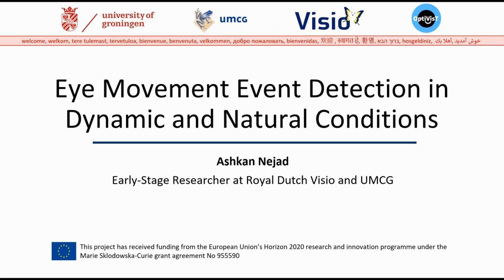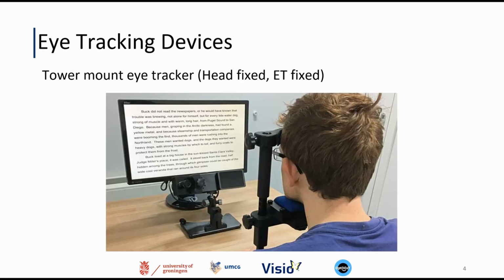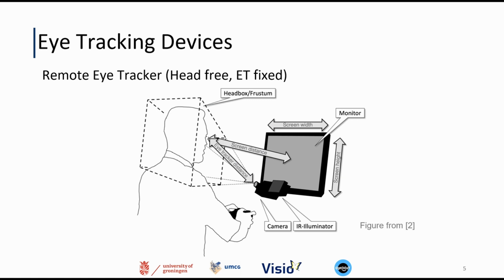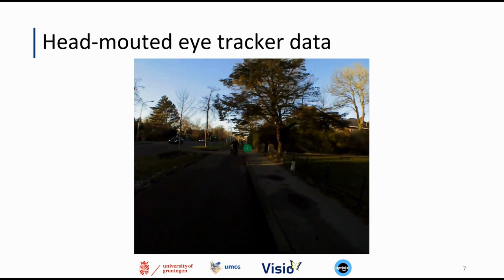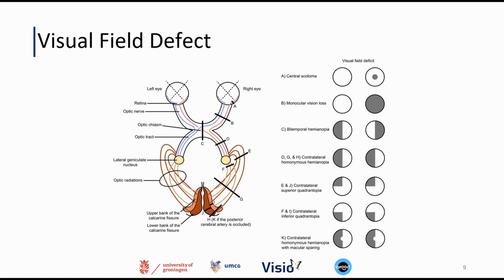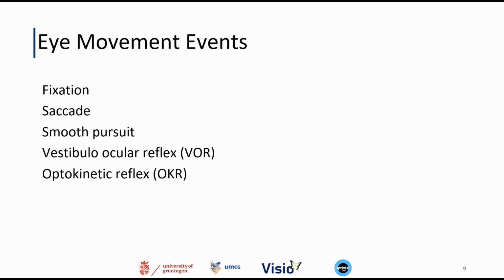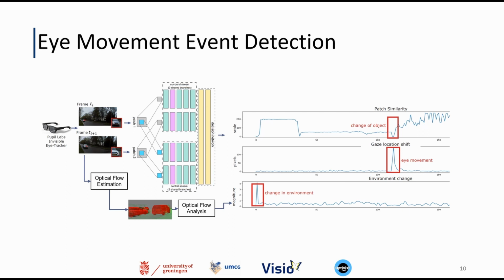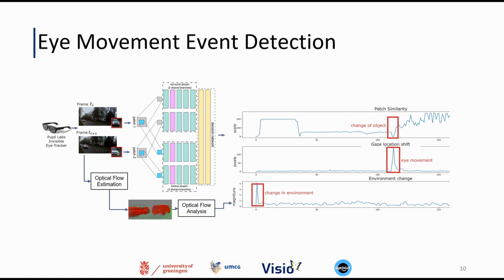DASH Mini Lecture: Eye Movement Event Detection in Dynamic and Natural Conditions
We are happy to present our fourteenth DASH Mini Lecture: Eye Movement Event Detection in Dynamic and Natural Conditions.

The video is presented by Ashkan Nejad, board member of our Machine Learning Lab and Early-Stage Researcher at Royal Dutch Visio and UMCG.

It is a challenge for people with visual field disorders to perform everyday tasks that depend on a good visual overview. To help people with such a condition, an essential step is to quantify their gaze behaviour. However, there are no accurate gaze event detectors suitable for use in dynamic natural conditions, limiting research in such environments. In this project, Ashkan aims to design a gaze event detector for conditions where free head and body movements are possible.

DASH is the Data Science Center in Health of the UMCG: a knowledge hub, community and facilitator in the area of health data science. DASH aims to advance data science in health by supporting innovative research projects and by bringing experts in data science, ehealth and artificial intelligence together.